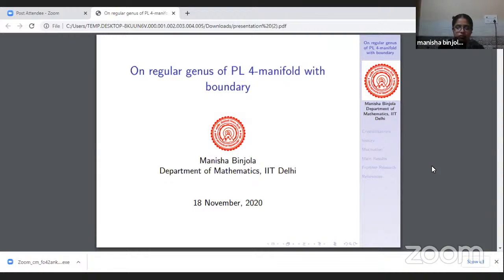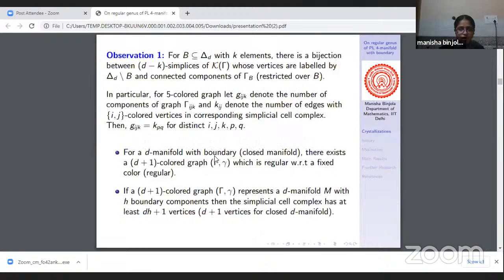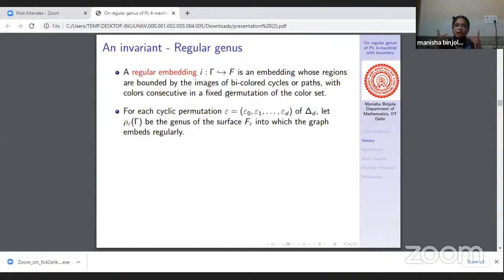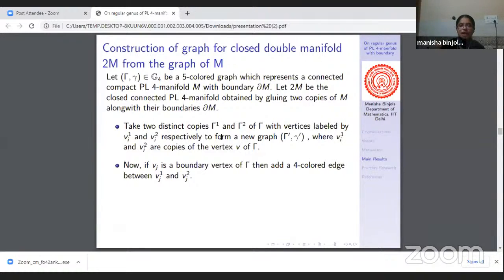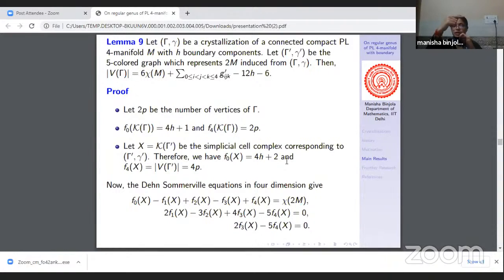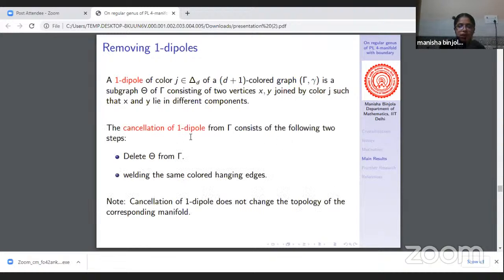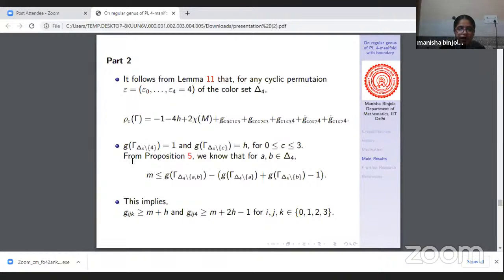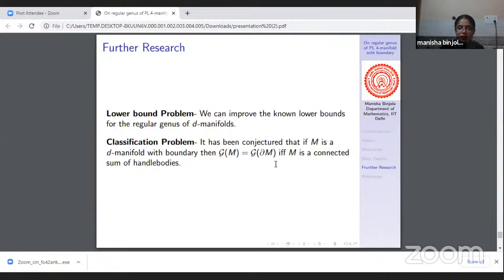Talk19@CATGT: November 18, 2020, Manisha Binjola (IIT Delhi)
Speaker: Manisha Binjola (IIT Delhi)
November 18, 2020 Wednesday@11:00 AM IST

Title: On regular genus of PL 4-manifold with boundary
Abstract: A crystallization of a PL d-manifold is a certain type of edge colored graph that represents the manifold. Extending the notion of genus in dimension 2, the notion of regular genus for a d-manifold has been introduced, which is strictly related to the existence of regular embeddings of crystallizations of manifold into surfaces. The regular genus of a closed connected orientable (resp. non-orientable) surface coincides with its genus (resp. half of its genus), while the regular genus of a closed connected 3-manifold coincides with its Heegaard genus. Let M be a compact connected PL 4-manifold with boundary. In this talk, I shall give lower bounds for regular genus of the manifold M . In particular, if M is a connected compact PL 4- manifold with h boundary components then its regular genus G(M ) satisfies the following inequalities:

      G(M ) ≥ 2χ(M ) + 3m + 2h − 4 and G(M ) ≥ G(∂M ) + 2χ(M ) + 2m + 2h − 4,

where m is the rank of the fundamental group of the manifold M.